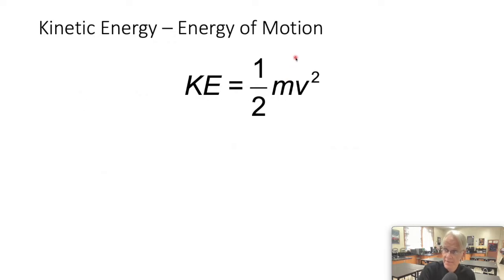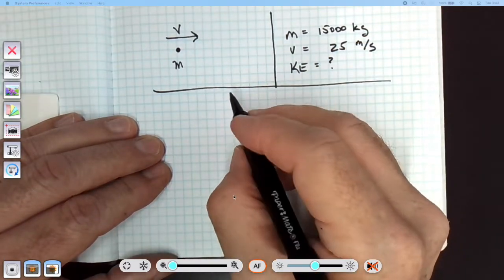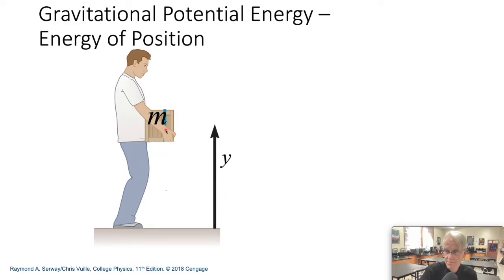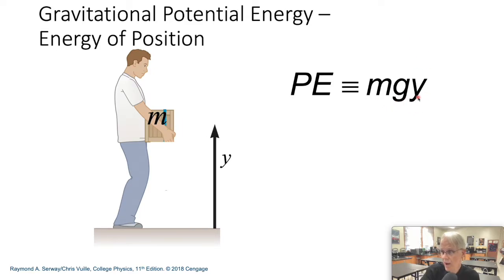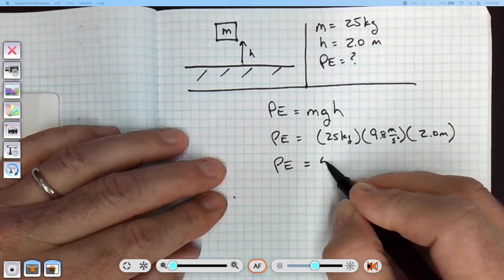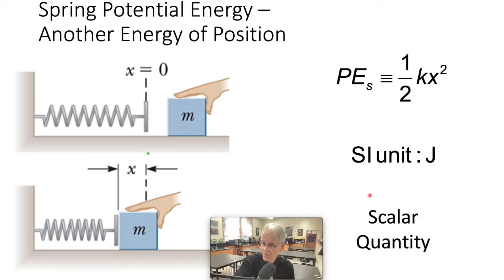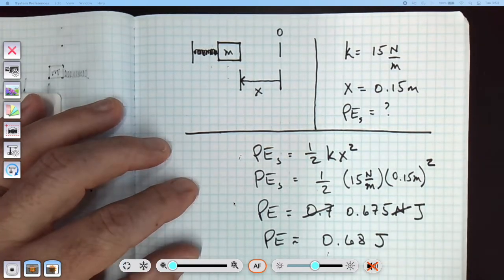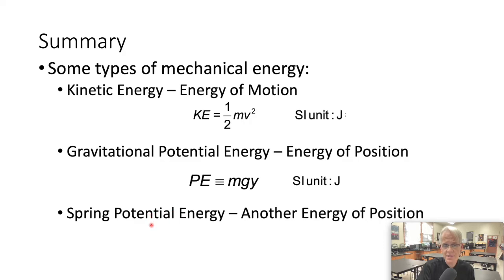E01 Intro to ME